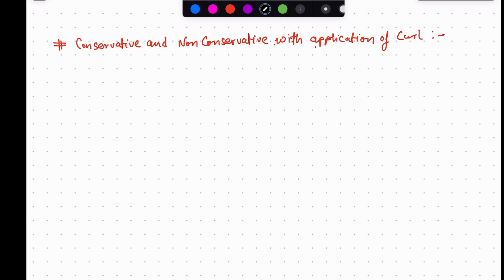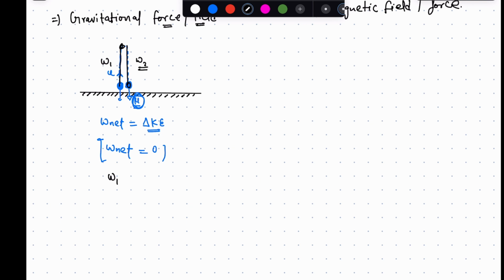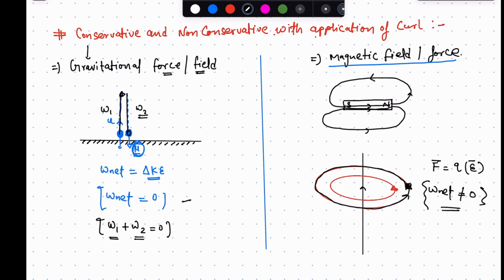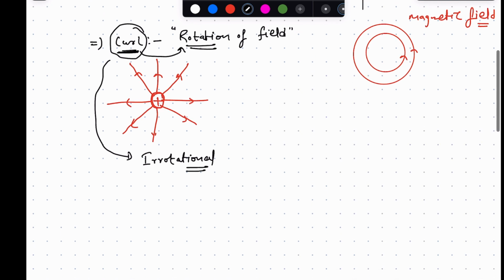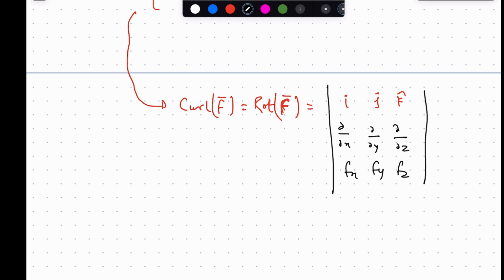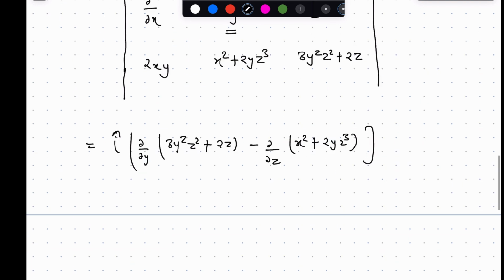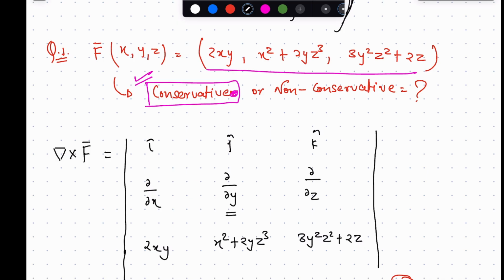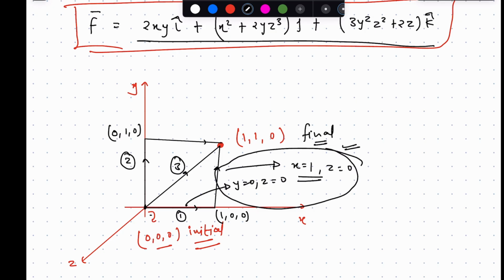Conservative and Non-Conservative With the help of Curl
In this video, we explore the difference between Conservative and Non-Conservative forces using the powerful concept of Curl in Vector Calculus. 🚀

🔹 What makes a force conservative?
🔹 How Curl determines whether a force field is conservative or not.
🔹 Examples of conservative forces (Gravitational, Electrostatic) and non-conservative forces (Friction, Viscous force).
🔹 Mathematical explanation with ∇ × F (Curl F) condition.

This video is extremely useful for JEE Main, JEE Advanced, NEET, and Class 12 Physics students to strengthen their concepts.

👉 Watch till the end for solved examples and a clear step-by-step approach.

📌 Topics Covered:

Definition of Conservative & Non-Conservative forces

Work done in closed path

Curl of a vector field (∇ × F)

Condition for conservativeness (∇ × F = 0)

Examples with explanation